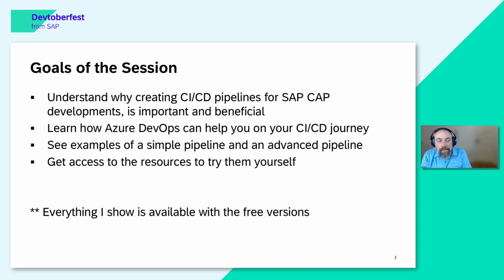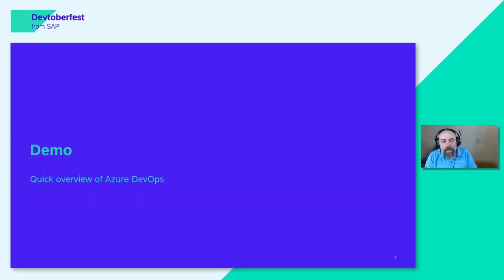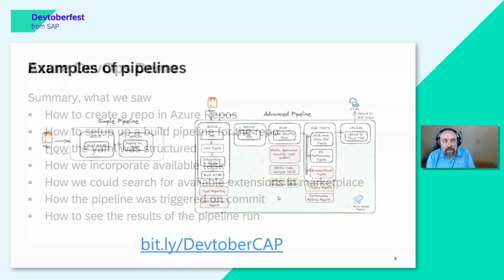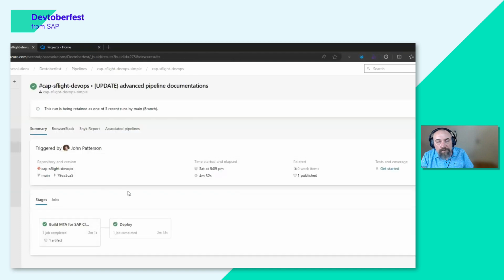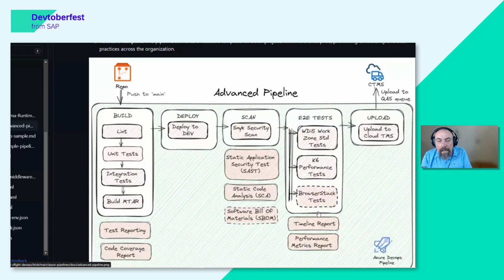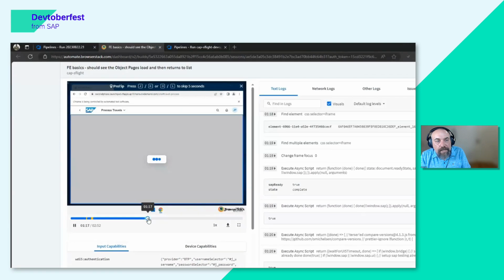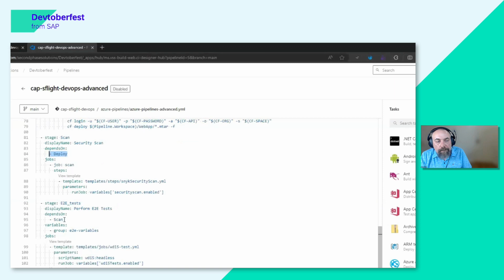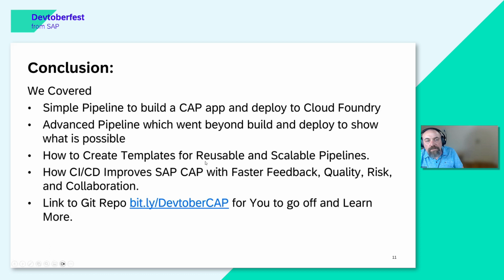🟢 SAP CAP in Flight: BTP Cloud Foundry Automated Deployments with Azure DevOps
Take a journey from code to the cloud with SAP CAP app deployment automation using Azure DevOps. Explore hands-on techniques showing how to create an end-to-end CI/CD pipeline, ensuring rapid, reliable and secure deployments while maintaining control, quality and speed.

Speaker: John Patterson

After watching the session, be sure to complete the validation tutorial to earn points for Devtoberfest!: